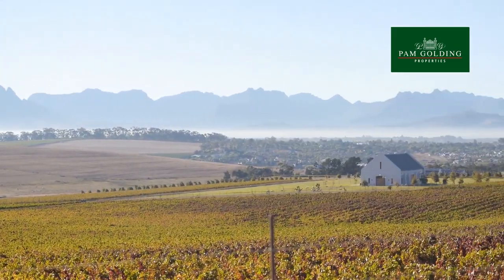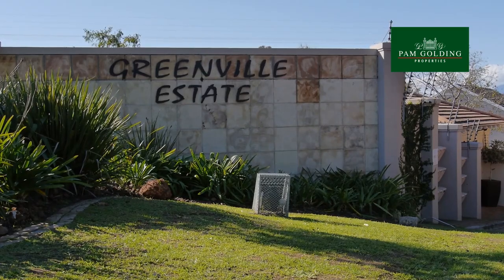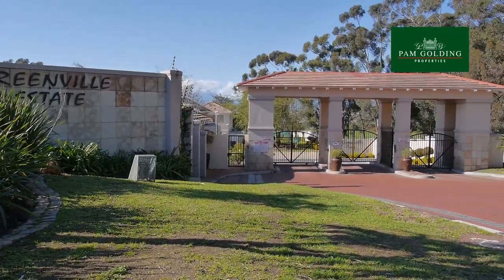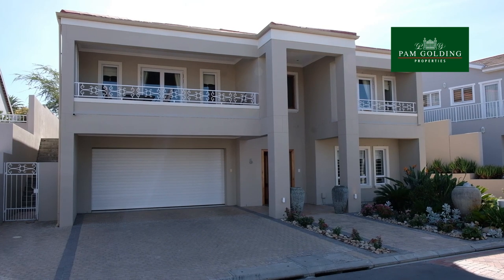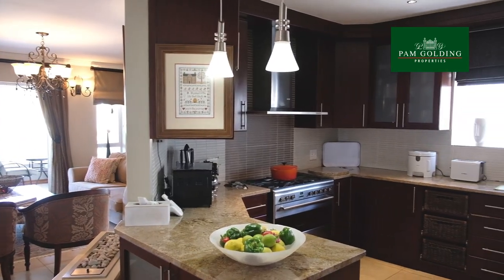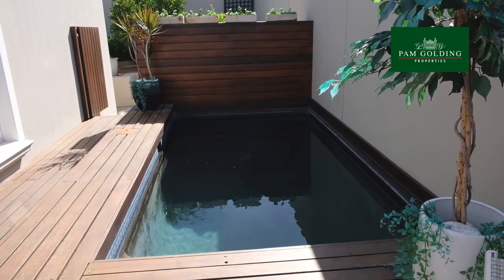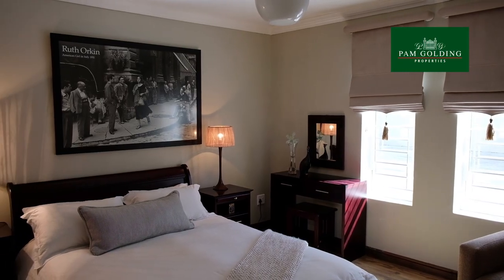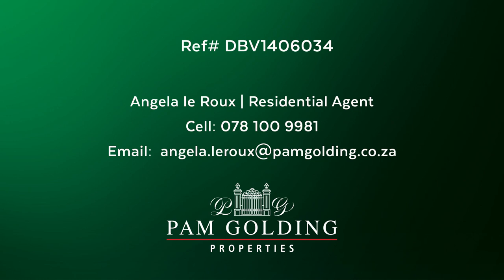4 Bedroom house for sale in Durbanville | Pam Golding Properties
This exquisite 4 bedroom home in Greenville Golf Estate is spacious, has beautiful finishes and is well designed to maximize light, views and privacy. The striking entrance is balanced by the extra large double garage, the indigenous garden and the additional driveway (allowing additional off street parking). The attractive entrance hallway invites one upstairs with the guestwing (with en-suite) to the right.
Greenville Golf Estate is an exclusive 24 hour manned estate with a green belt (with park for children) as well as allowing access to the adjacent golfcourse and social membership to the clubhouse.